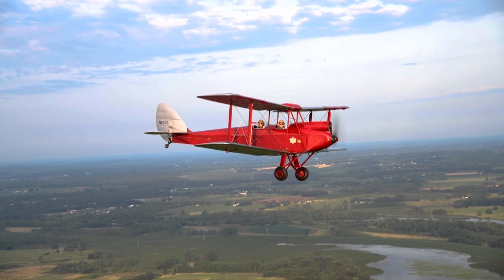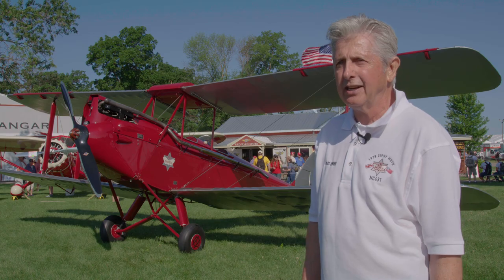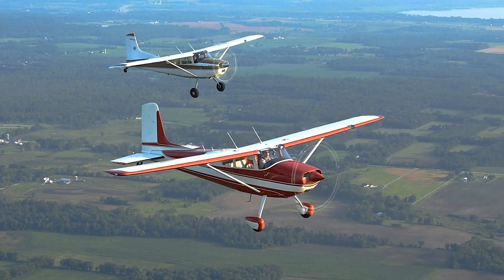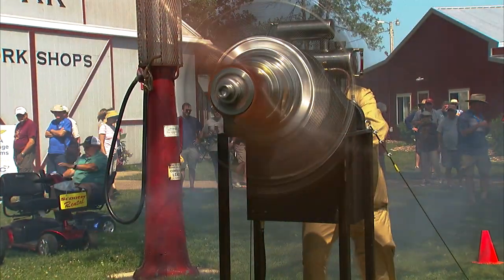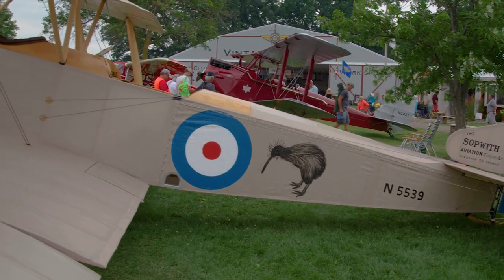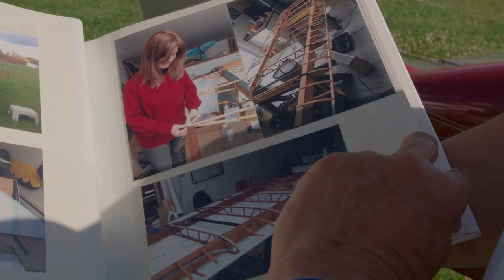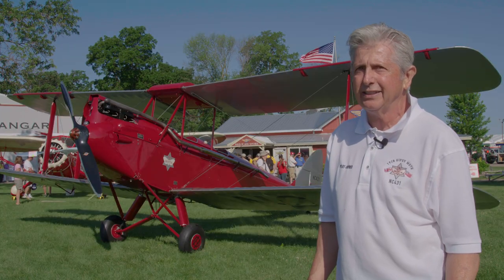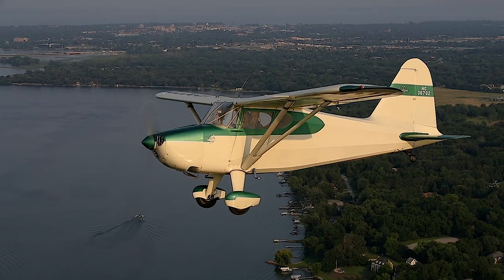Vintage at AirVenture 2019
The Vintage area at AirVenture Oshkosh is where the early days of civil aviation come to life. Take a closer look at some of the lovingly maintained classics that were proudly displayed during OSH19.